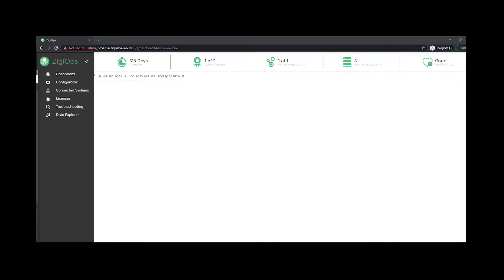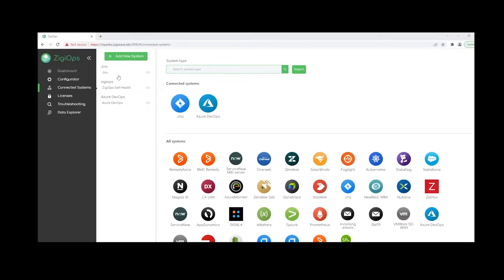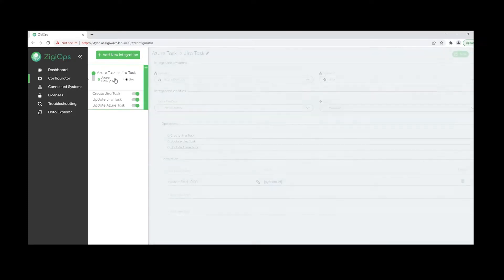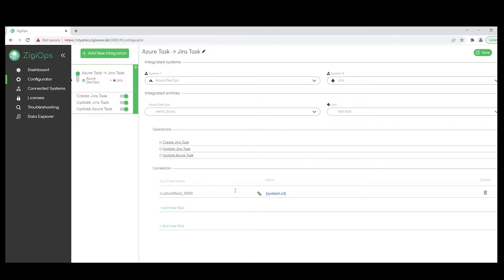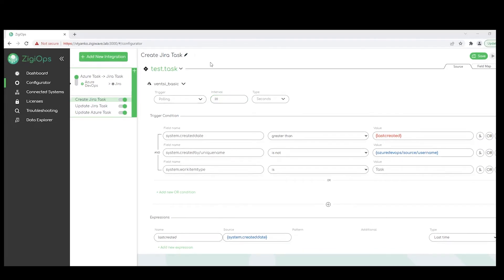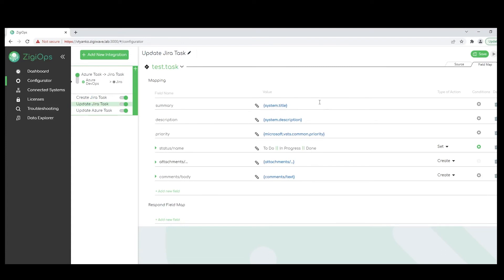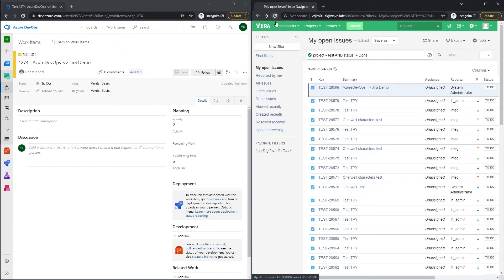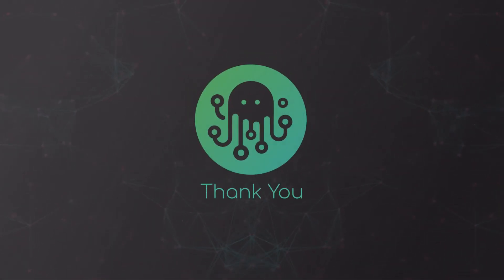How to integrate Jira and Azure DevOps?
00:00 Intro
0:41 ZigiOps User Interface
1:30 Jira - Azure DevOps Systems Connection
2:33 Jira - Azure DevOps Integration Configuration
6:56 Data Mapping
7:34 Live Demo of the Jira - Azure DevOps Integration